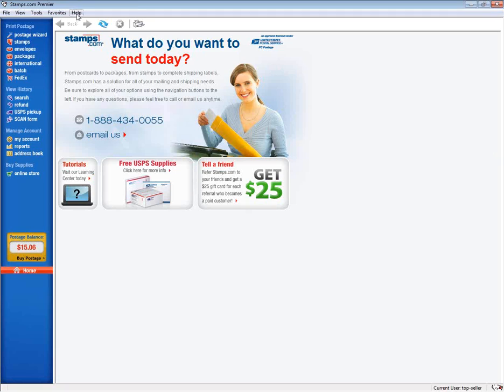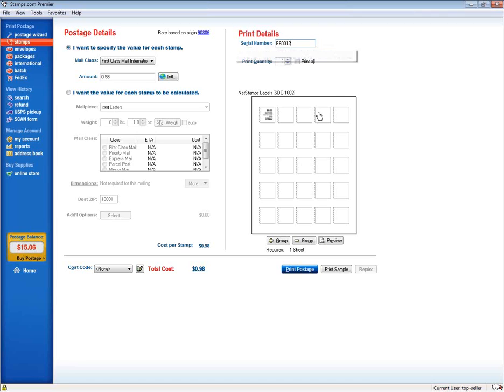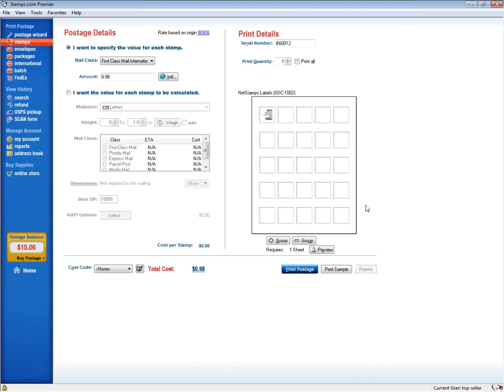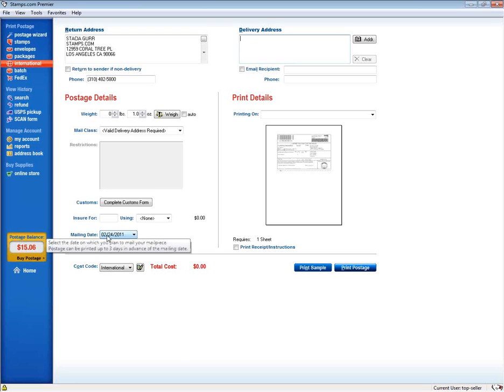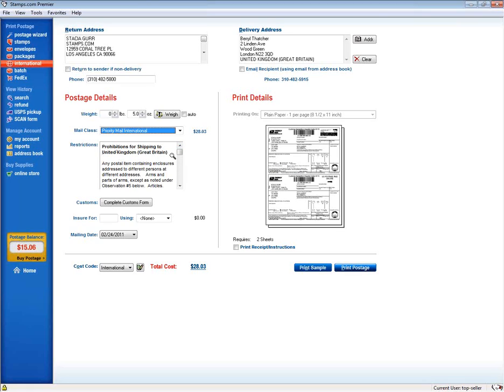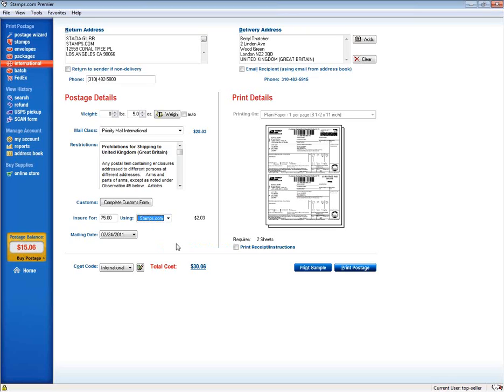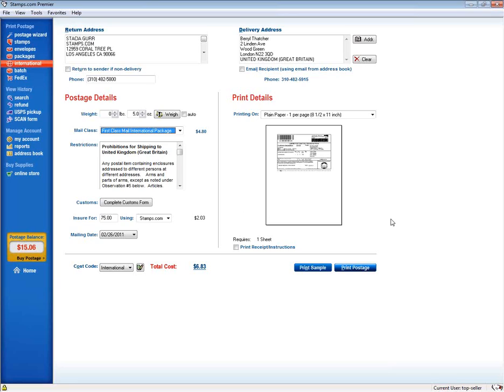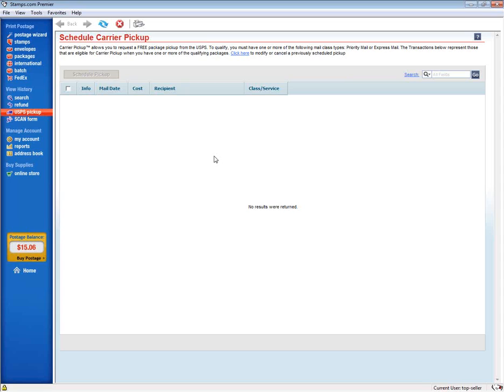Stamps.com Webinar - International Shipping and Mailing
This webinar is intended for Stamps.com customers who have already attended our New Customer webinar.  It focuses on how to print postage for international packages using Priority Mail International and other USPS International services.